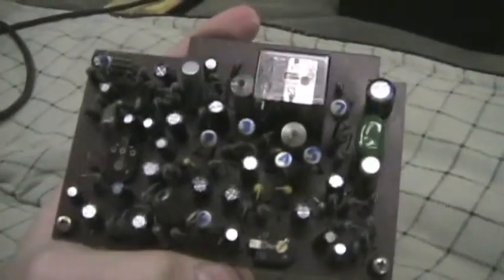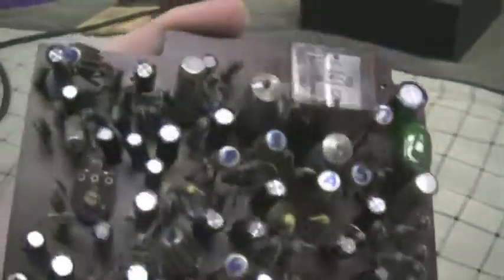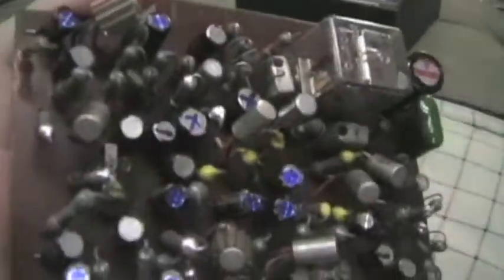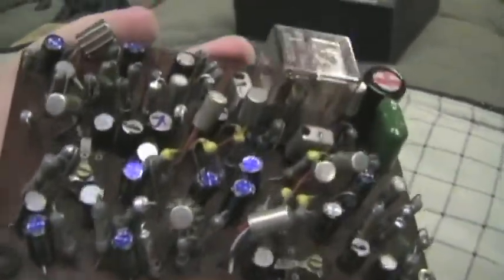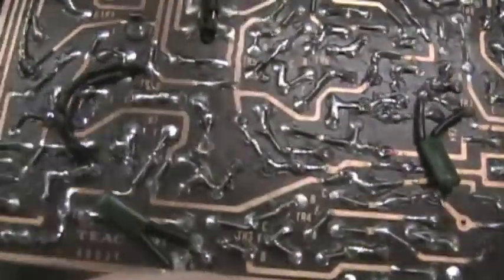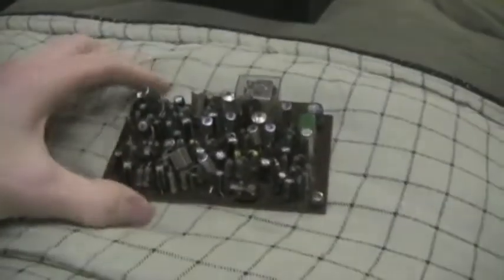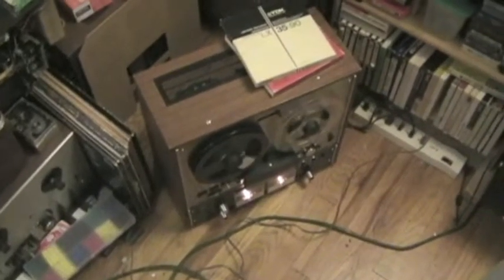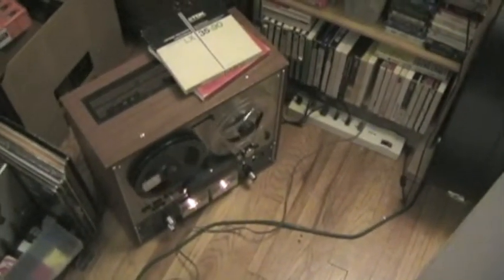Replacing More Capacitors in the Teac A-4010S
More caps for the reel to reel's small playback amplifier board.